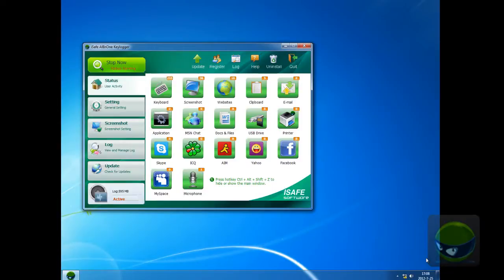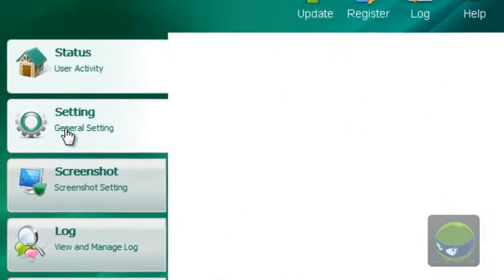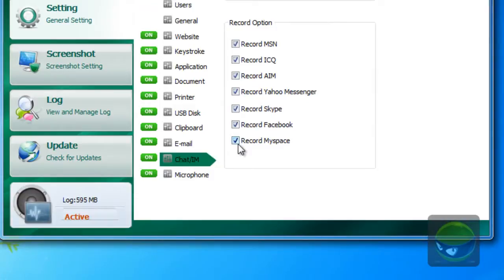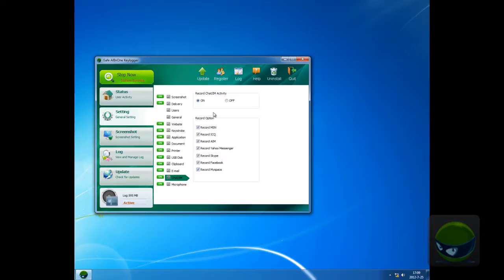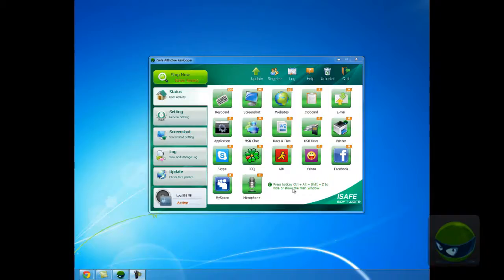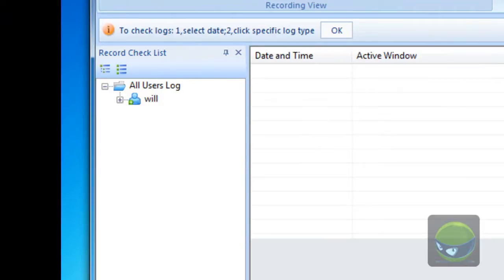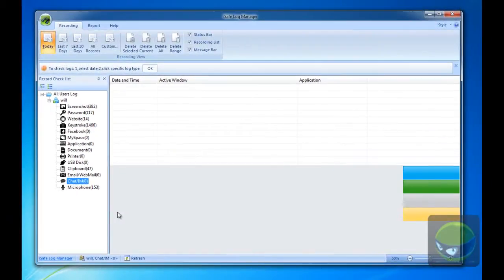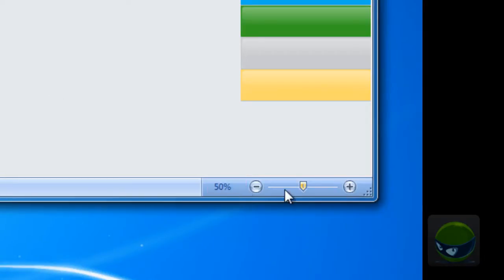How to track and monitor instant messenger chat conversations?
this video tells how to use isafe all in one keylogger to track and monitor instant messengers chat conversation such as MSN,AIM,Yahoo Messenger or Skype...